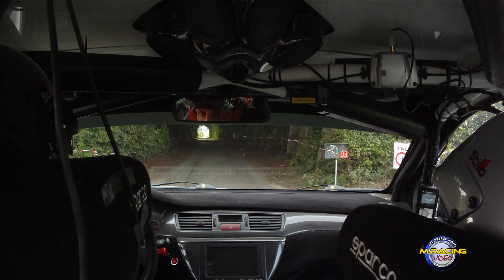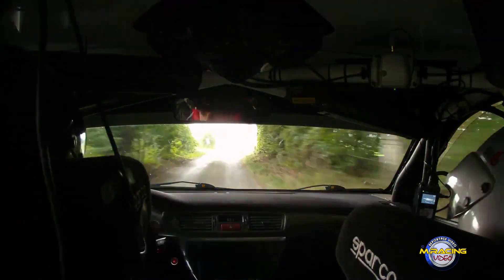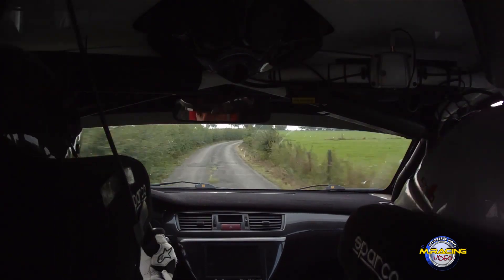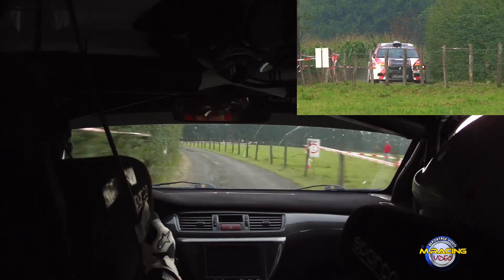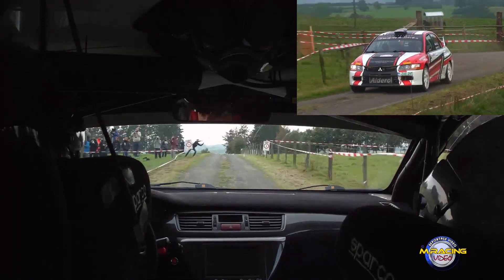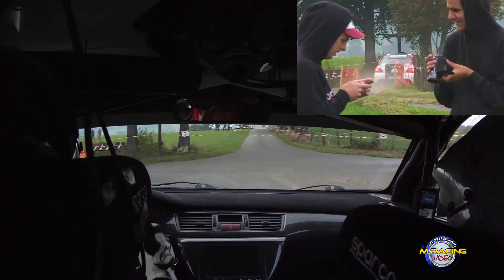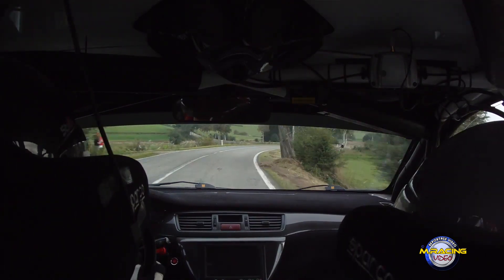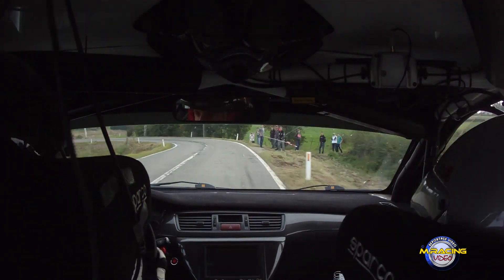EAST BELGIAN RALLY ON BOARD MARTIN-LOUETTE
Revivez la spéciale de AMEL (es 8) a bord de la Mitsubishi evo 9 d4 ANTHONY MARTIN et MICHAEL LOUETTE , 3 ème temps général